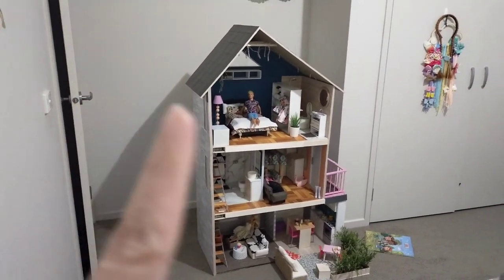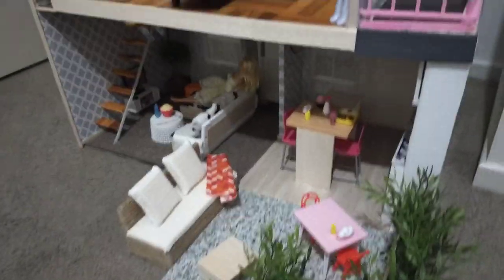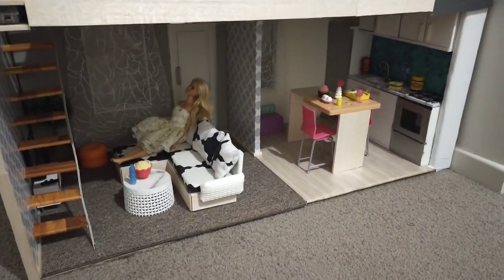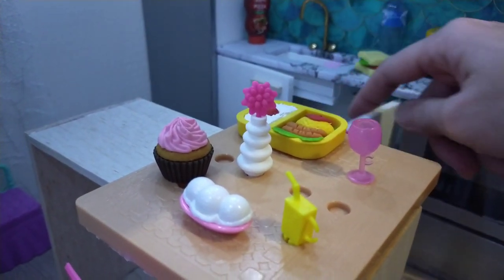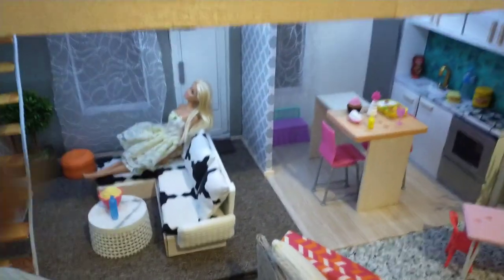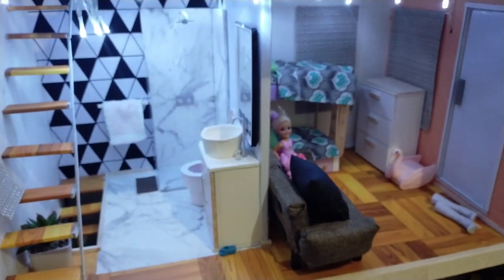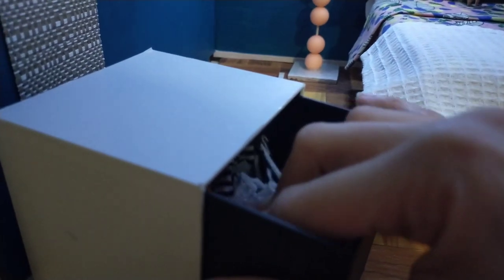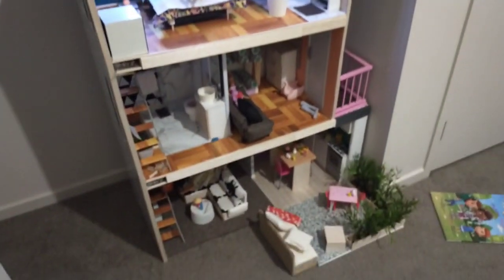DIY dollhouse!! took almost a year to complete. crafty stuff from Kmart and Bunnings!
I am sharing my diy dollhouse I made with my daughter. a ton of glue sticks and cardboard and foamboards later. I have manage to finally finish after a few months.

* blog site for organizing and craft ideas: simplyleil.wordpress.com

Leave us a happy comment!! Much appreciated